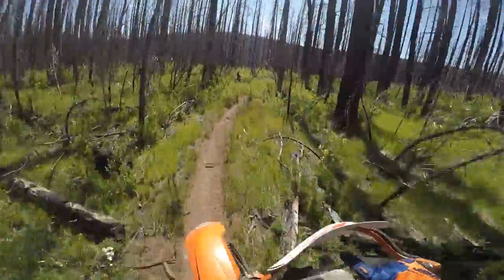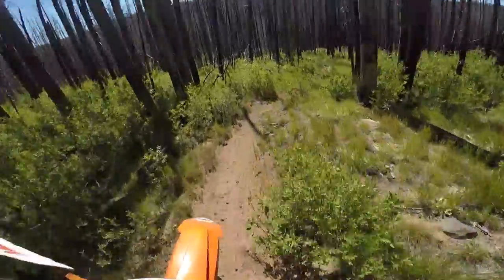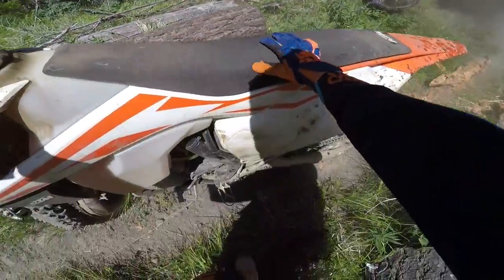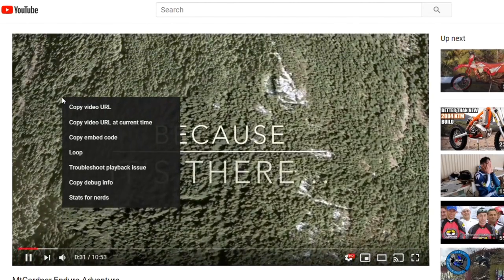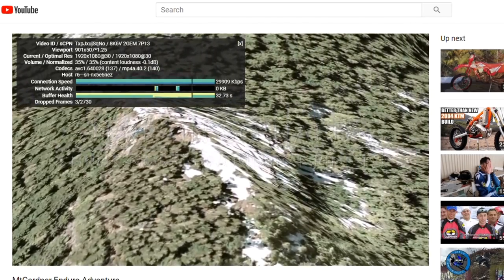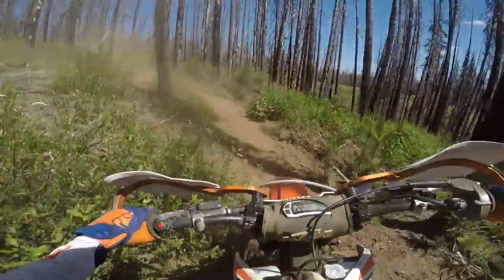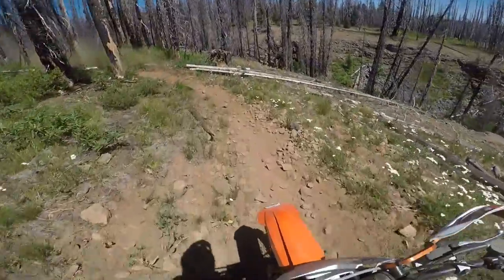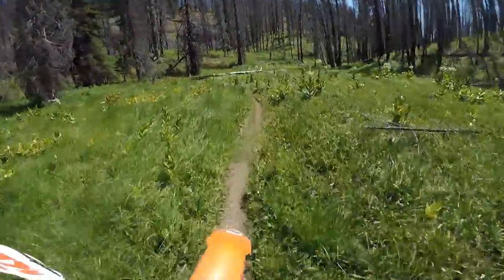How To Upload High Quality Video On YouTube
How To Upload High Quality Video On YouTube. Ever wonder why some HD videos look so clear and crisp on YouTube while others are pixelated or grainy? In today's video I will explain why and show you how to make your HD videos look their best on YouTube.  YouTube has taken away most of the options to fix poor quality video but I have found one method that still works. Support PNW Enduro when you shop at Motosport by using this